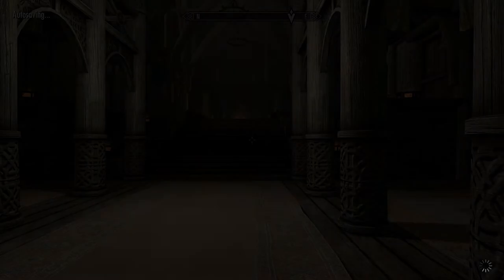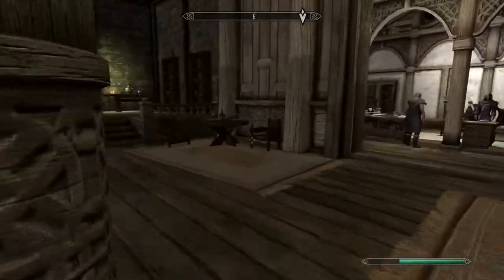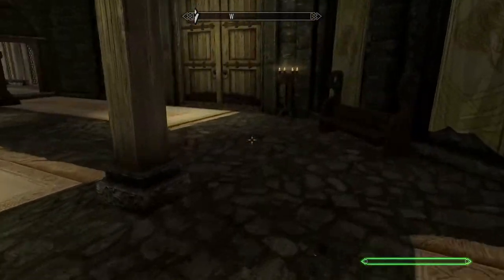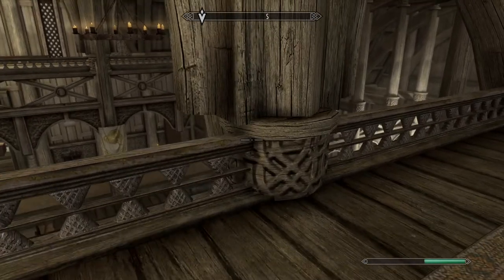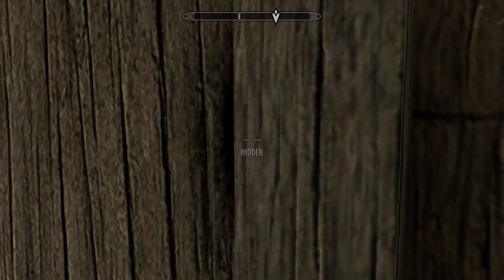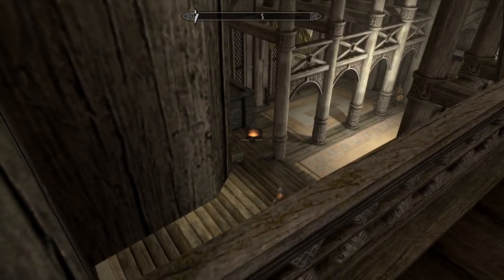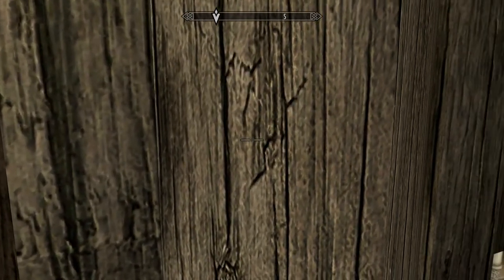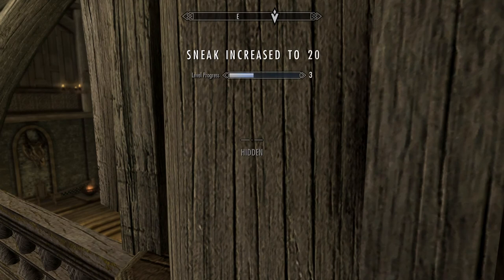Skyrim passive sneak exploit in Whiterun - PS4 Pro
Hey everybody, welcome to this skyrim sneak exploit. Just follow this guide and you can set the controller down and do whatever you need to do while still levelling up sneak and your character at the same time.

Pretty new to commentary so any feedback on that is immensely appreciated 🤟🏼

Hey everybody, I want to tell you about a promotion company that is amazing, they’re currently promoting my channel. They handle all your needs and promote across multiple platforms of social media. They can promote anything that you need, whether that be a website, YouTube channel, twitch account and more. Not only that but they can handle any of your merchandise needs.

Also, a friend of mine has recently opened a gaming apparel store. One that deals in t-shirts for any and all gamers, the best part is that his apparel is all eco friendly from the recyclable clothing, to the plastic-free packaging. Head on over to his website 🤟🏼